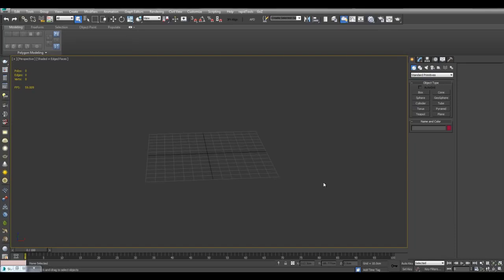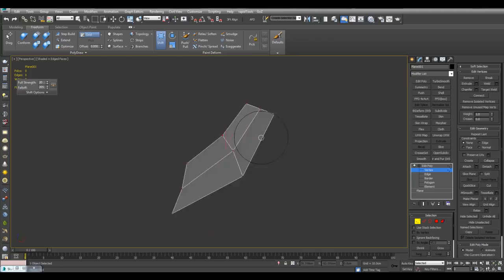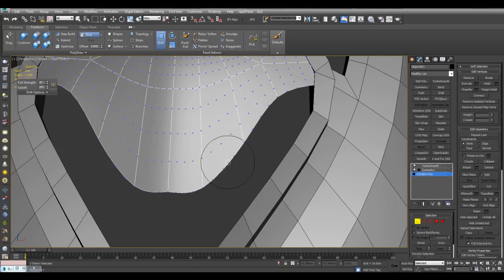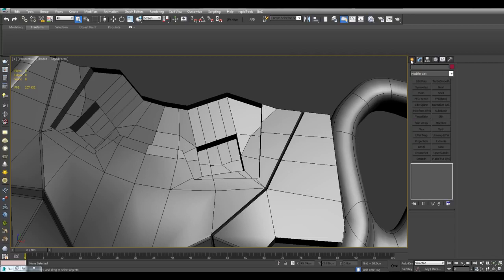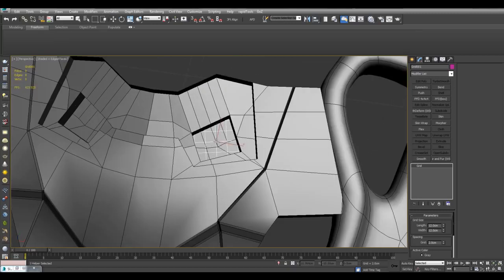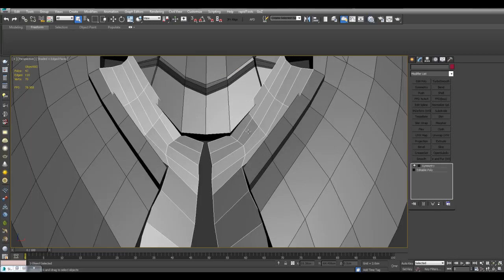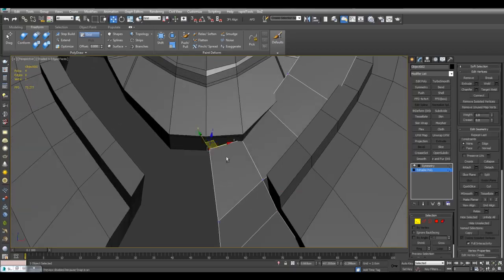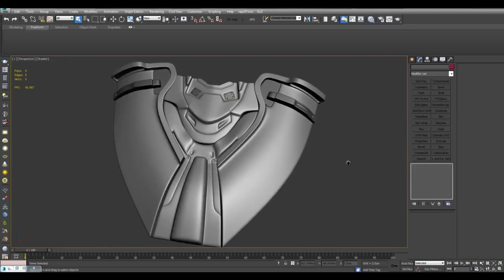Arrimus 3D 3DS Max Freeform Modeling and Fitting Objects Together Part 1